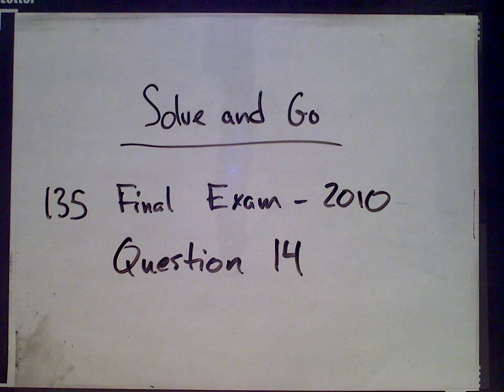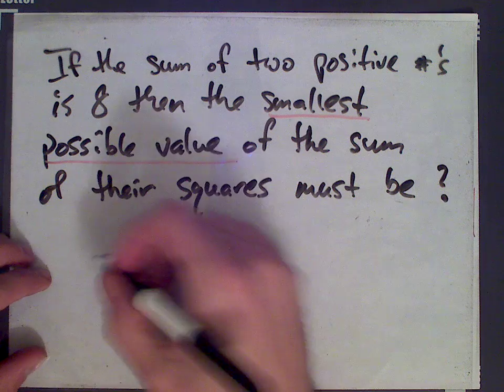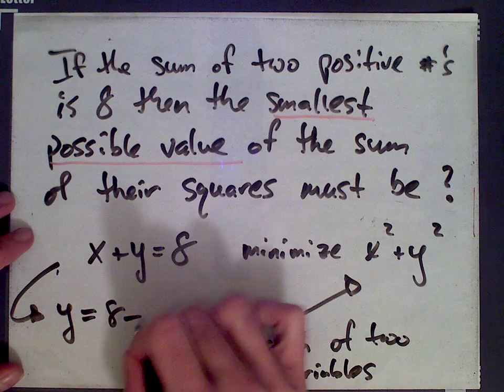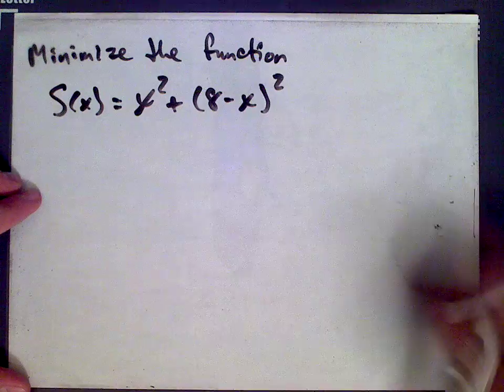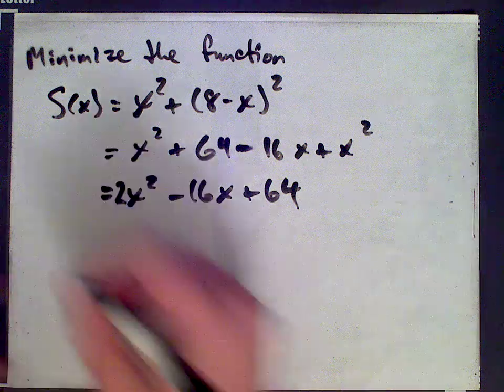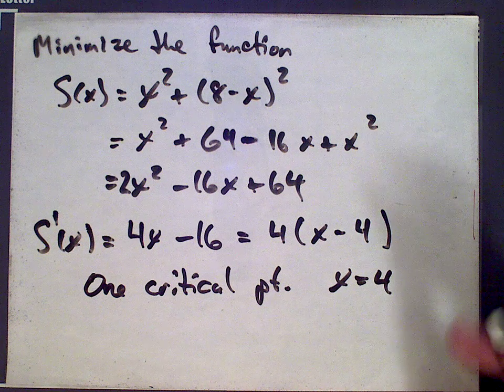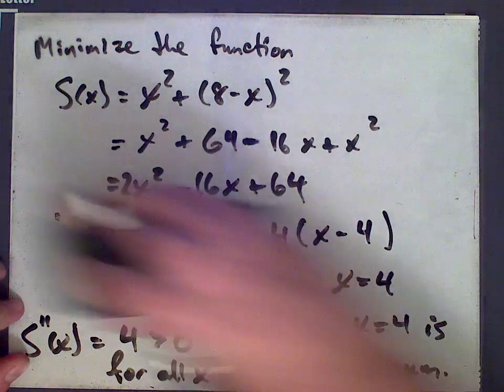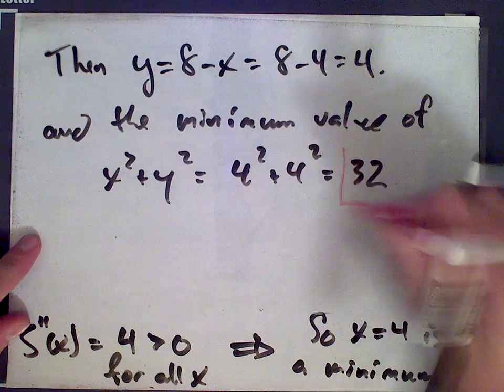Optimization Problem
The solution to a problem from the MAT135 final exam, 2010, is given.  In this problem we find the minimum of a function of two variables under a linear constraint.